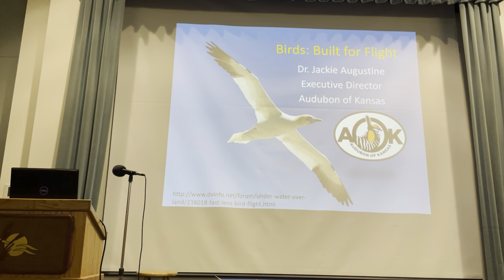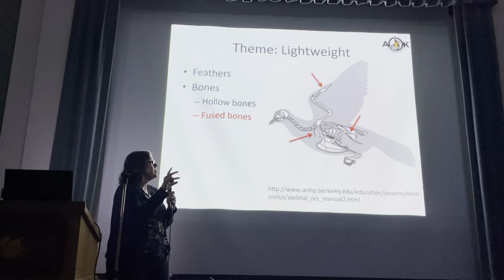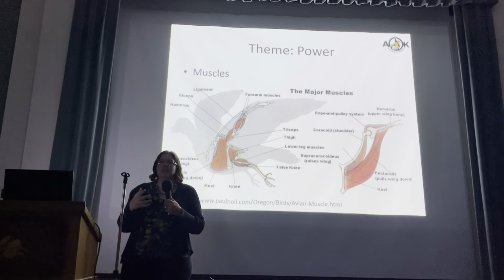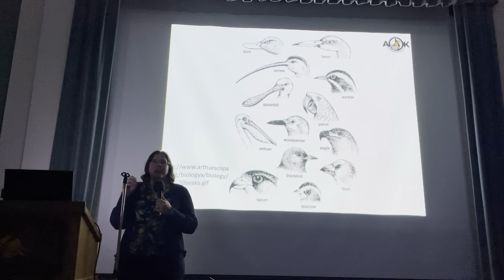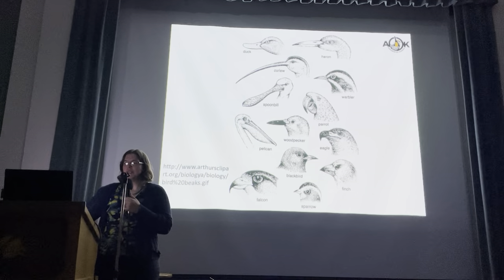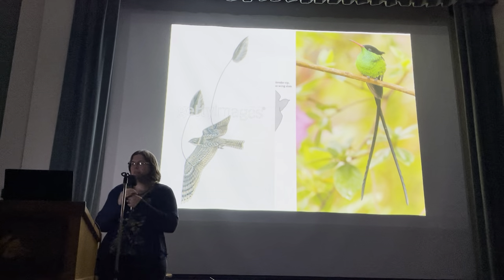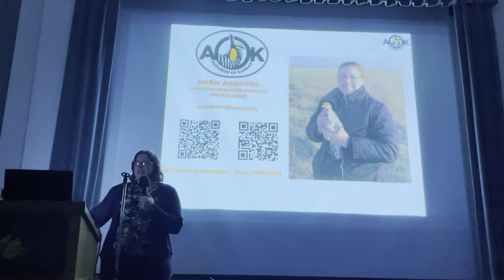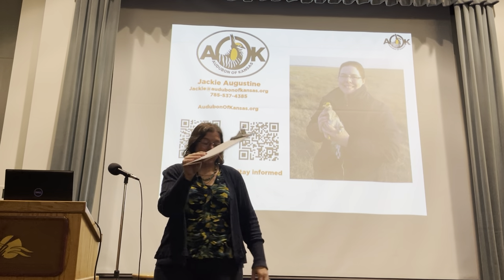Birds: Built for Flight by Dr Jackie Augustine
For our November program Jackie Augustine, Executive Director of Audubon of Kansas, describes how birds bodies are adapted for the demands of flight.